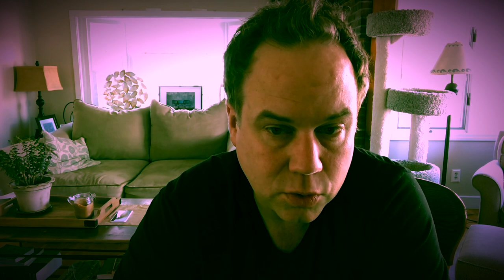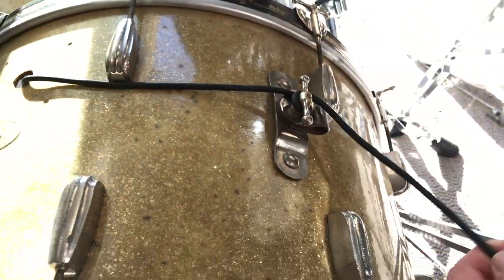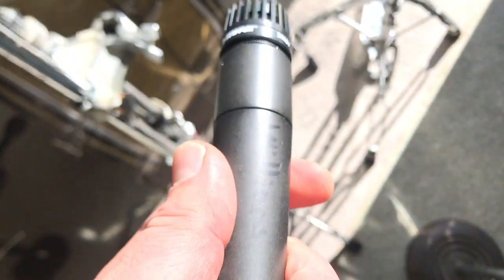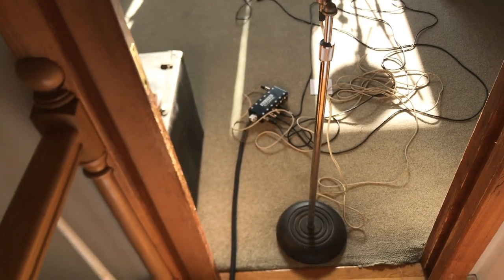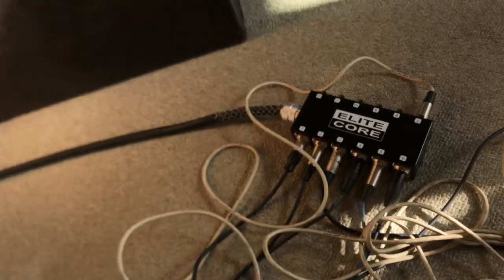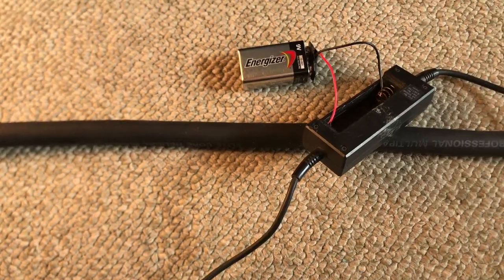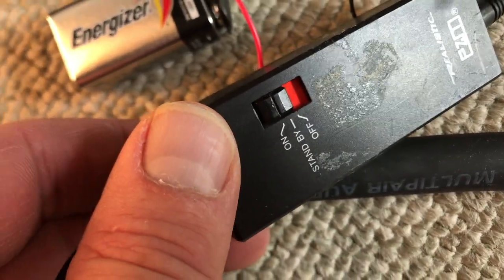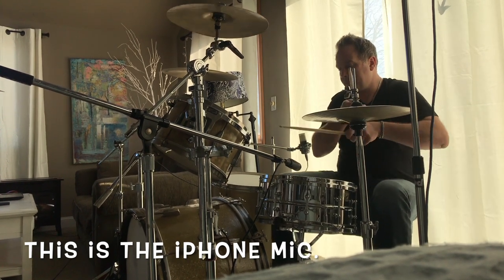RECORDING DRUMS WITH FORREST WILLIAMS OF BIG WRECK. EPISODE #4.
Hi, this is just the beginning of my behind the scenes videos of me at home making music with various artists. I am the original drummer of Big Wreck. In Loving memory of... and The Pleasure and the Greed albums. I will be doing various tutorials including how to play the songs on the first albums, producing music at home in general, my life with my family etc.

Donald Forrest Williams